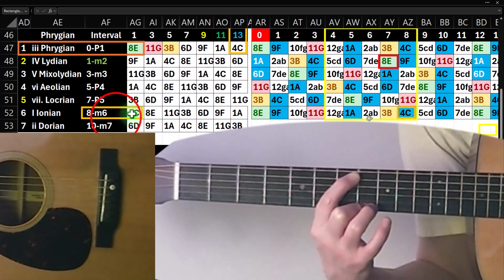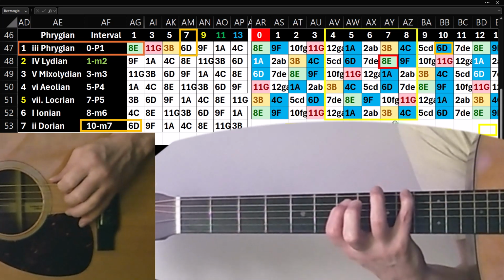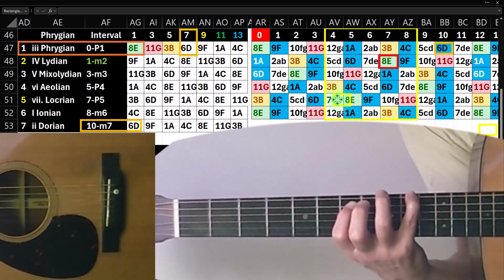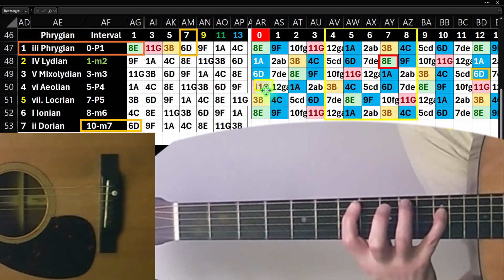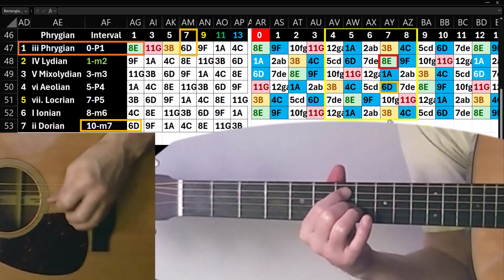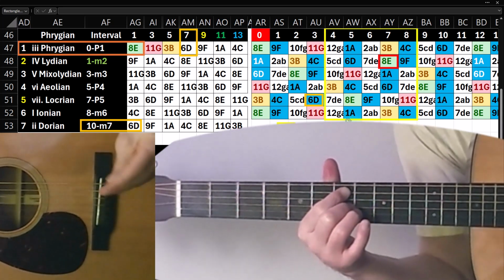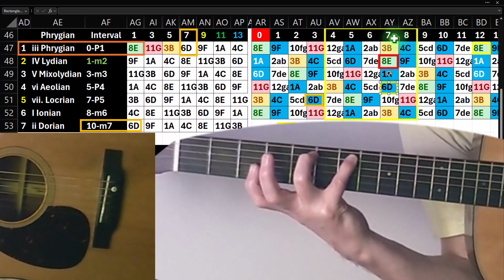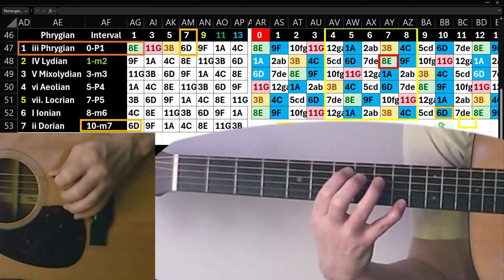Minor 7th Intervals on Every string Around the E Note Located on Fret 7 Second String From Top 4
Minor 7th Intervals on Every string Around the E Note Located on Fret 7 Second String From Top